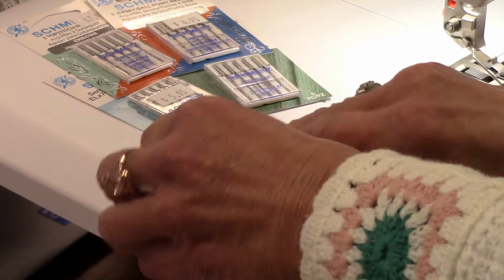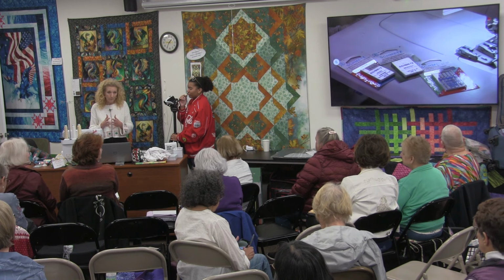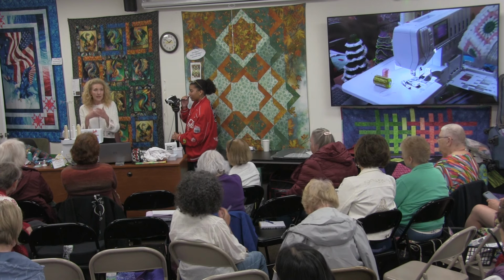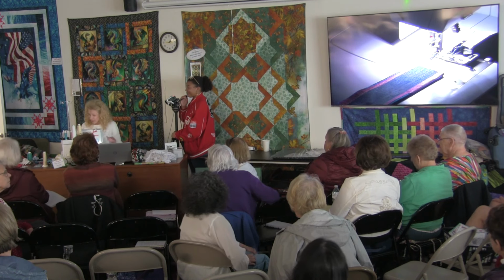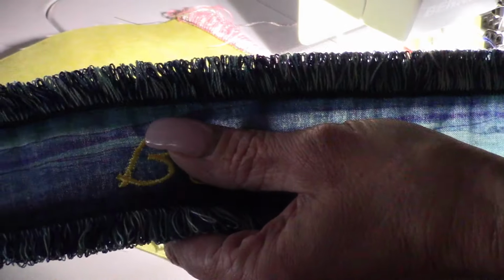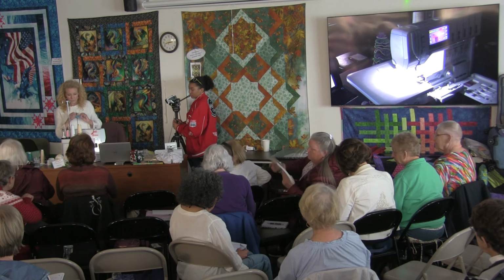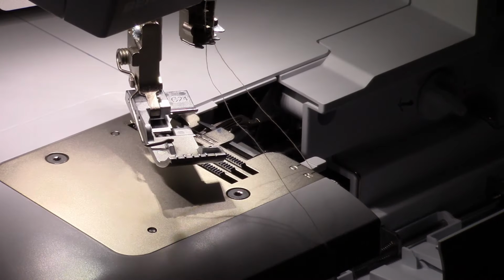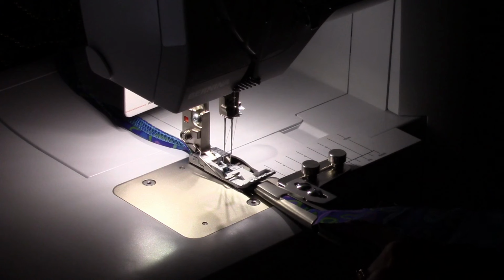Embellishments On Your BERNINA L890 Serger! Featuring Pam Mahshie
This was the third in a series of seminars for this year's Spring Sew Fair here at Ellicott City Sew Vac. Pam goes through a number of ways to make interesting and unique embellishments for garments, quilts, bags and more!